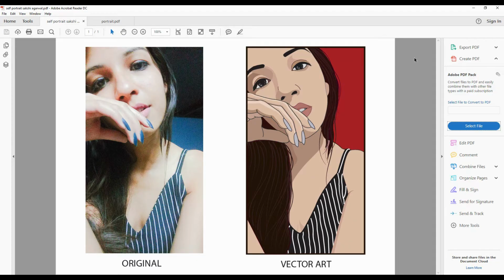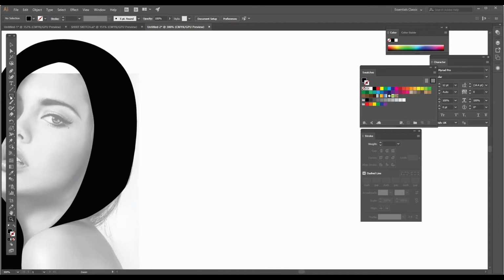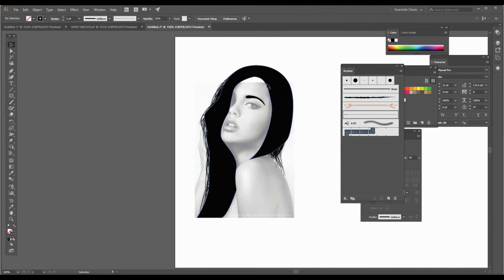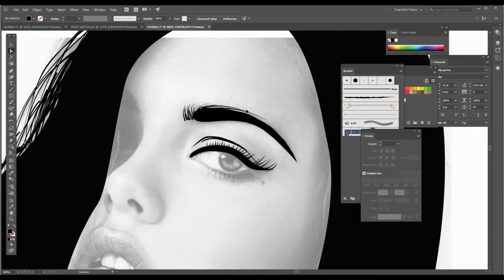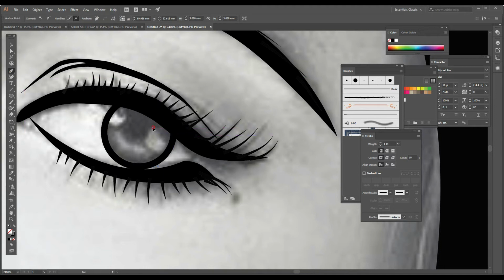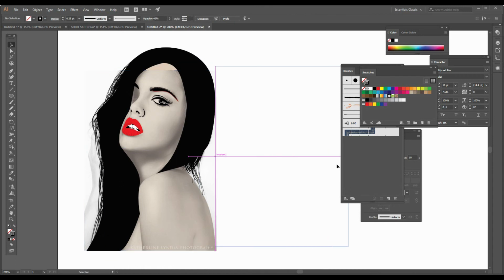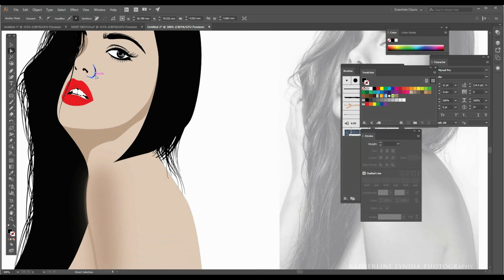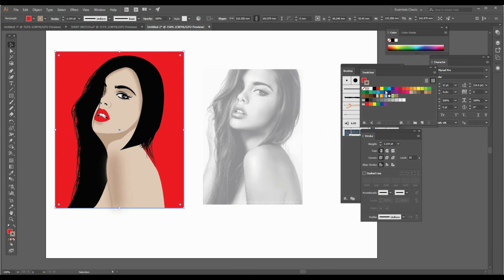FACE ILLUSTRATION IN ADOBE ILLUSTRATOR FOR FASHION DESIGN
This video is for all those new fashion designers who face problem in creating face in fashion illustration .